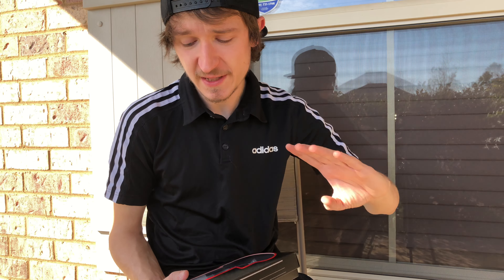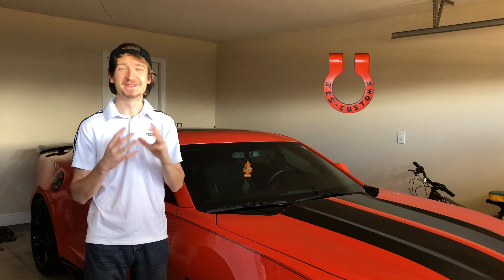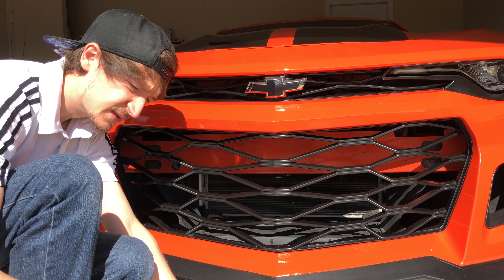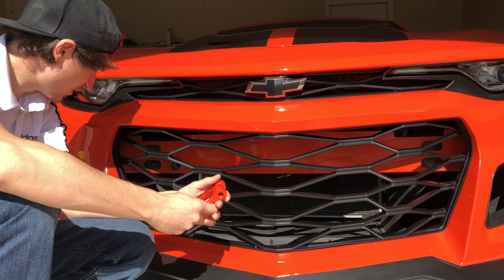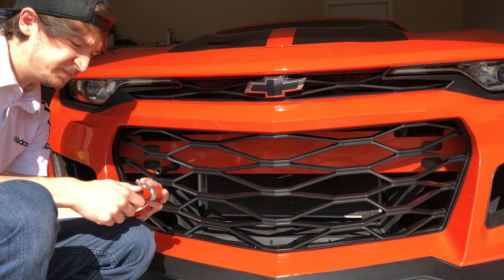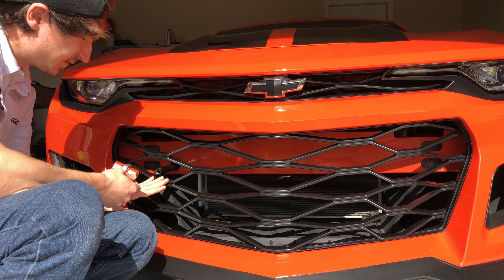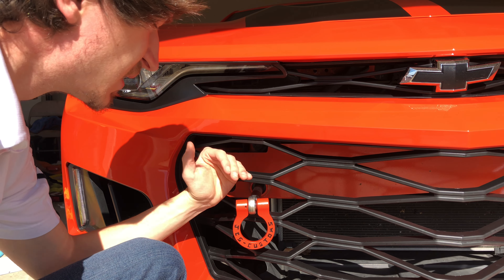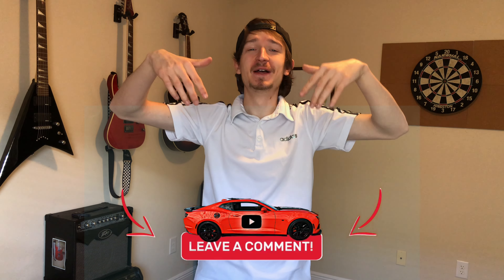Installing the ZL1 Addons Tow Hook! Premium Option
Installing the ZL1 Addons Premium Tow Hook !